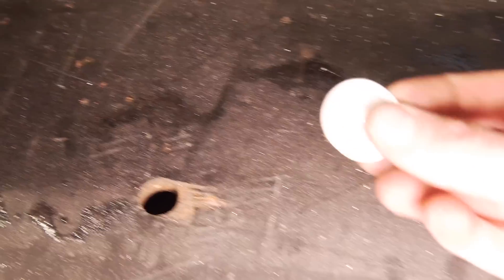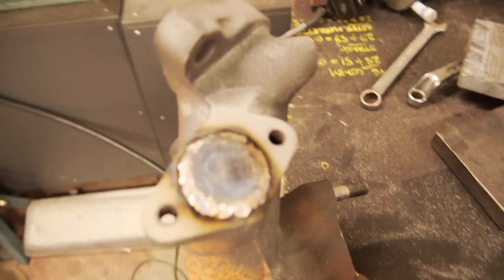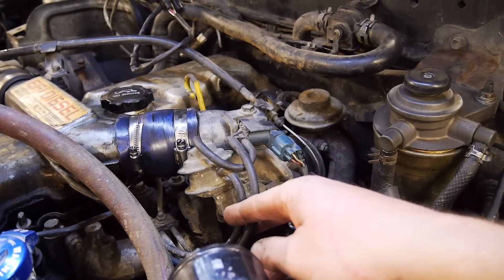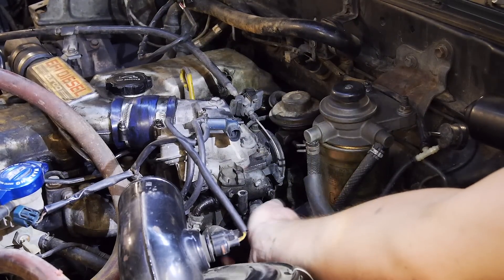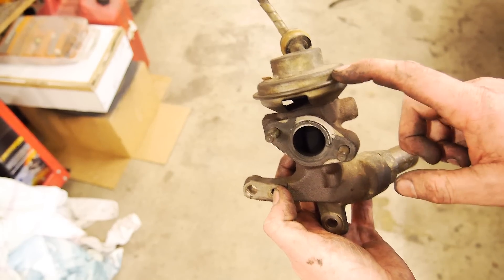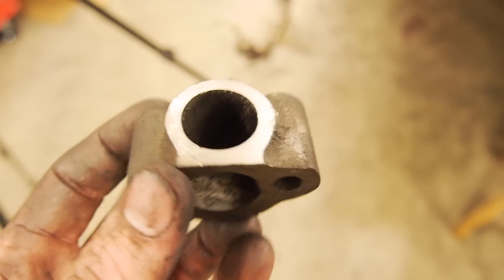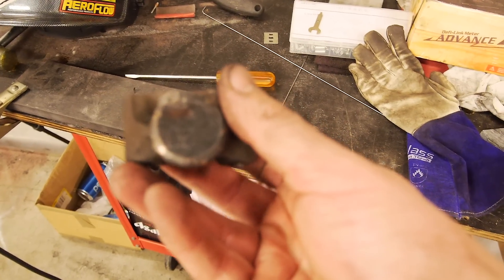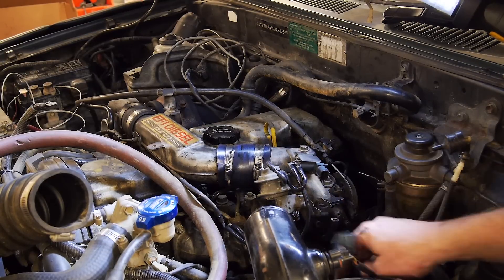EGR DELETE - What, Why & How!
This is the stupid system that causes carbon build up, higher EGTs and dirty engine internals! And in bad cases - the cause of engine failure! Check out how to delete this shit system from your Hilux Surf and basically any other car!